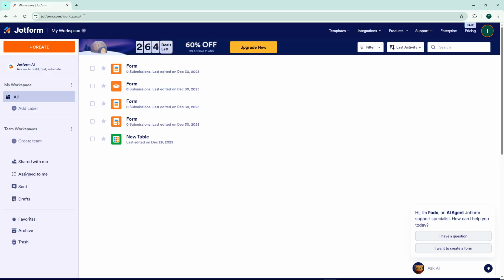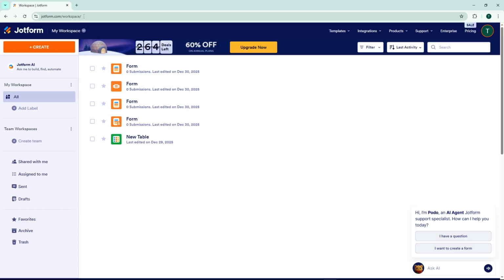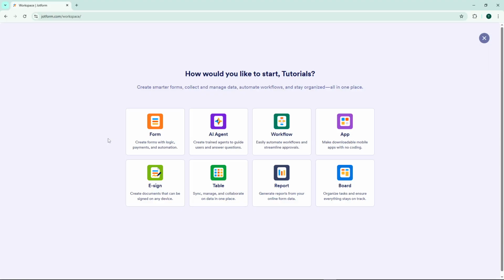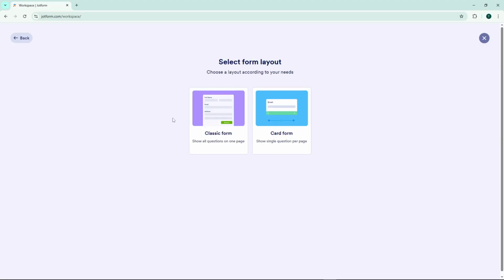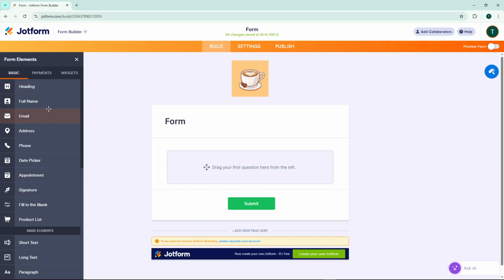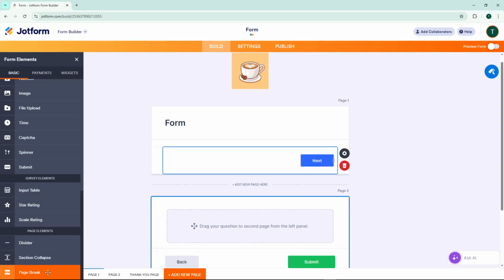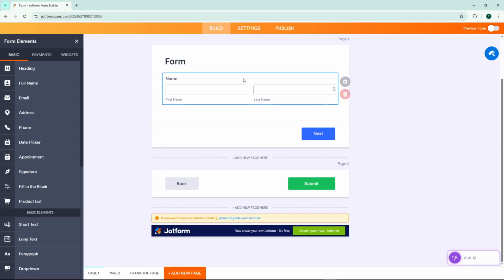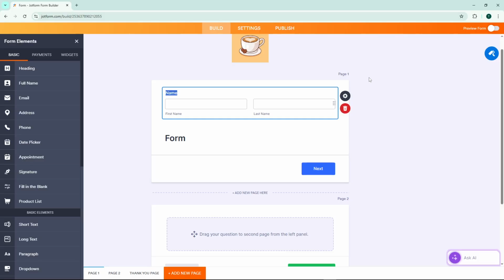How To Create A Multi-Page Form With Jotform (Tutorial 2026)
Along the way, you'll learn how to create multi-page form Jotform, Jotform multi-page form tutorial guide, build a multi-step form with Jotform, design segmented forms using Jotform, setup multiple page form on Jotform, Jotform create multi-part online form, add multi-page functionality Jotform, Jotform step-by-step multi-page form, guide to making multi-page Jotform, make long forms with multiple pages Jotform, how to use Jotform for multi-page, creating split forms in Jotform